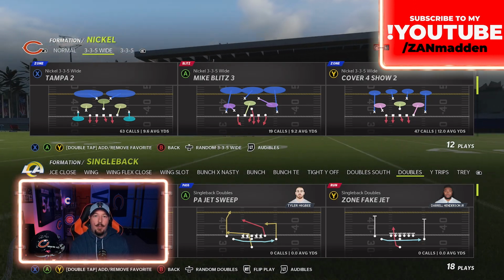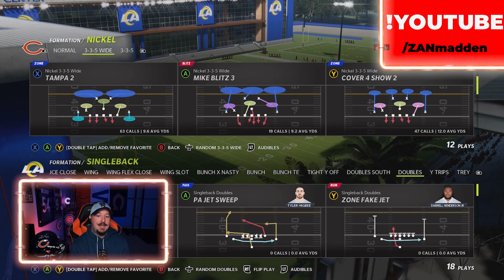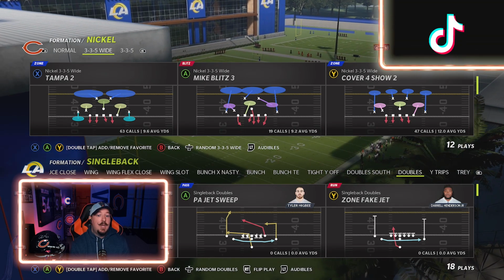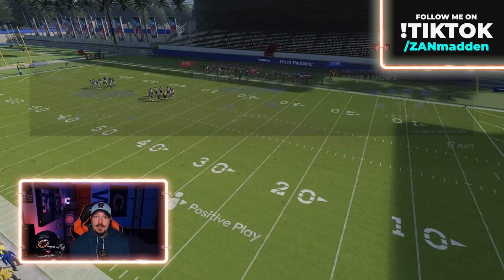The GLITCHIEST Undercenter Playbook in Madden 22!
In this video, ZAN takes a look at a Cover 2 Beater for a TD out of the Los Angeles Rams playbook in Madden 22!